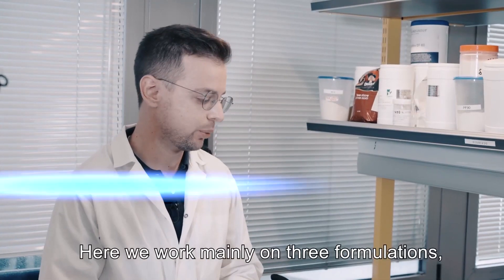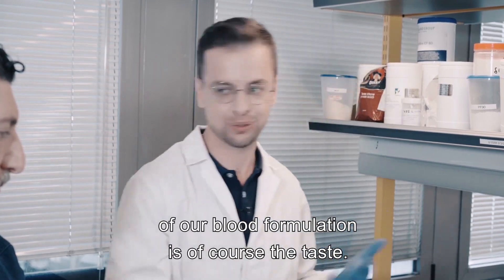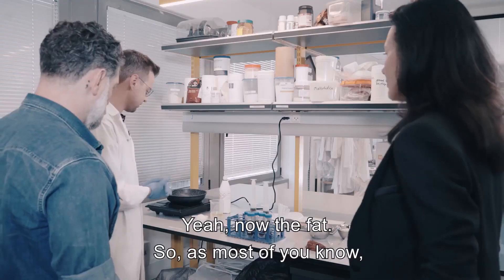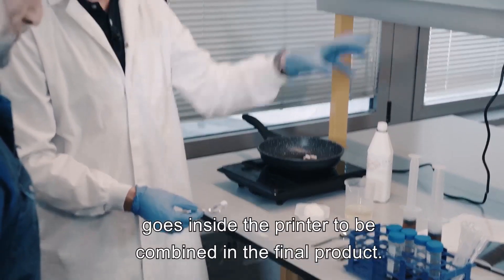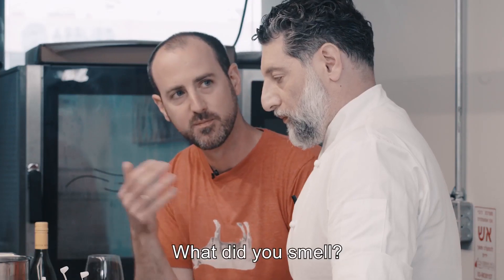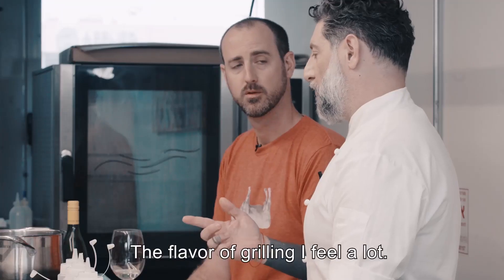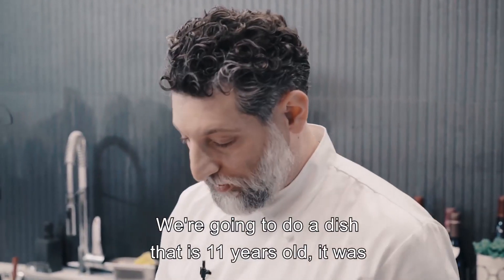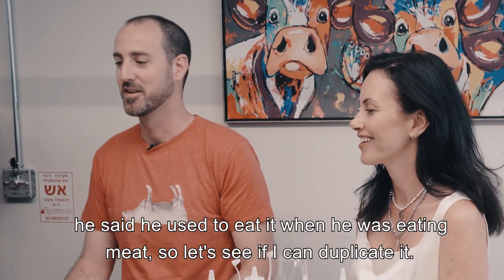3D-Printed Meatless "Steaks" from Redefine Meat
Chef Asaf Granit visits Redefine Meat to cook with their meatless "steak", Alt-Steak, and learn about their food 3D printing technology. The company claims to be able to 3D print 50 meatless "steaks" per hour.